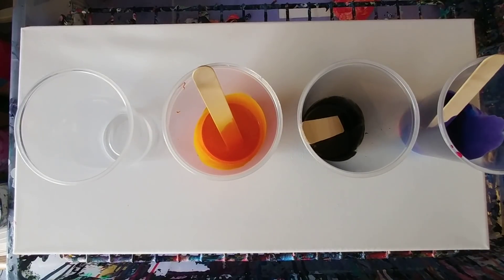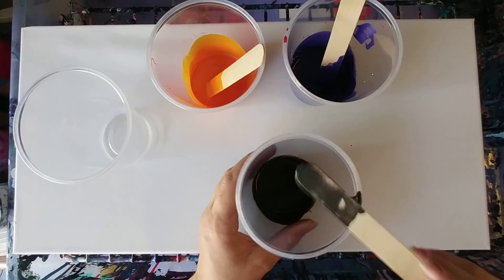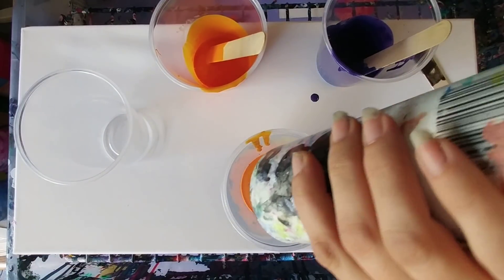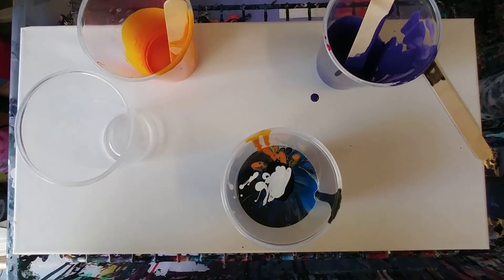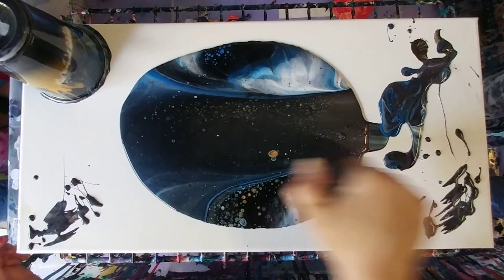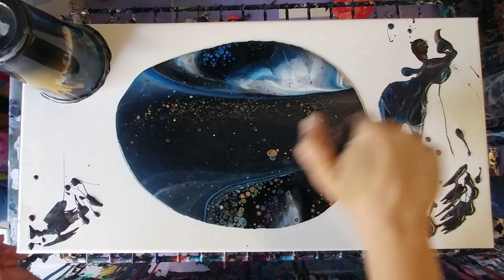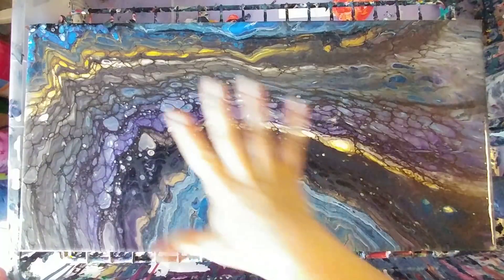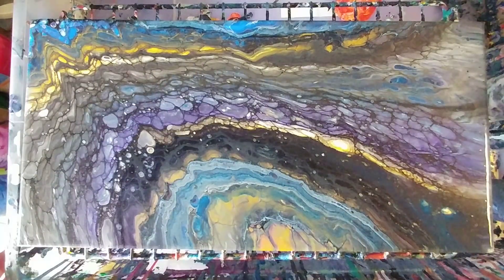Purple, orange and blue pour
Materials used:
Flow acrylics
Folk art colorshift acrylics
Floetrol
Water

Mixing ratio is 2/3 floetrol to 1/3 paint with a little water